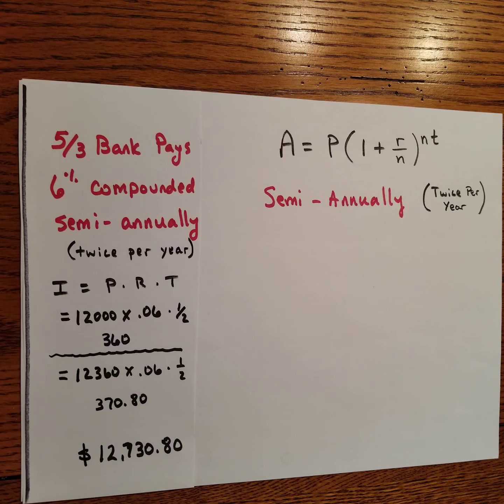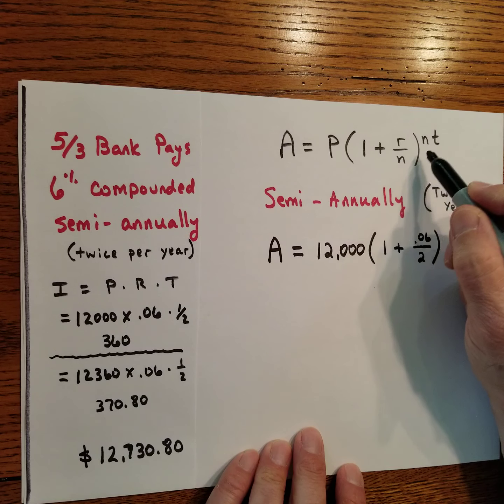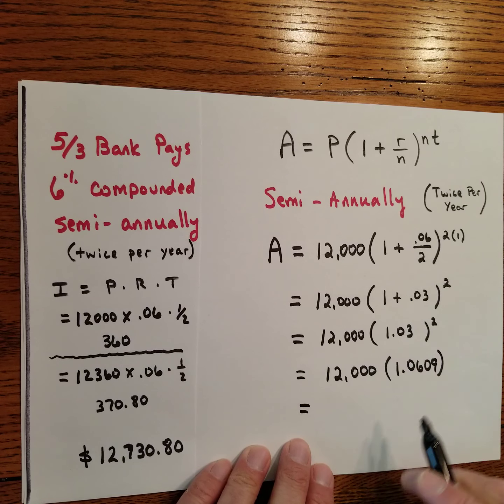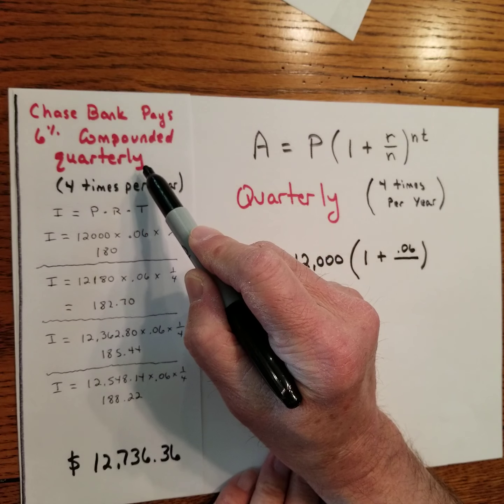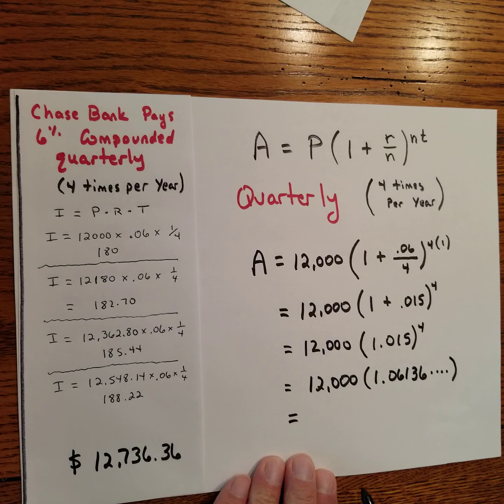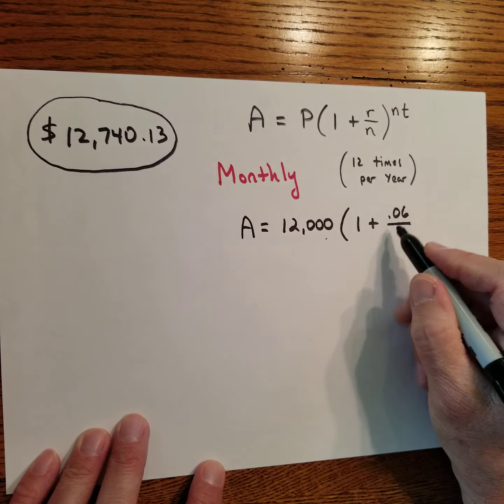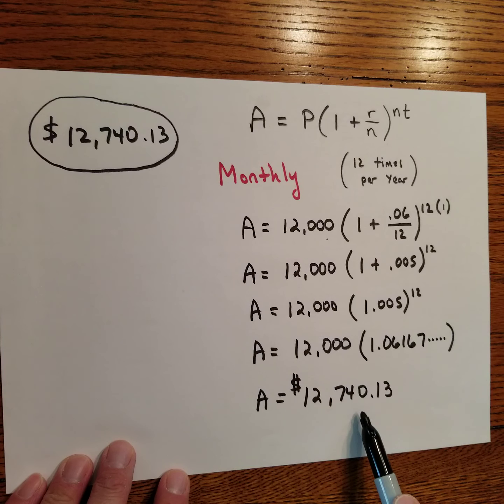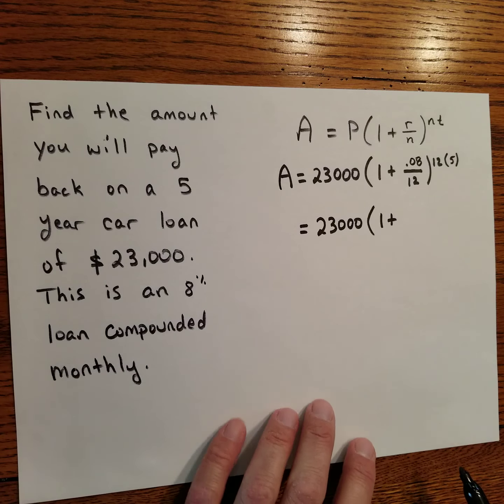Exponential Functions Application #1